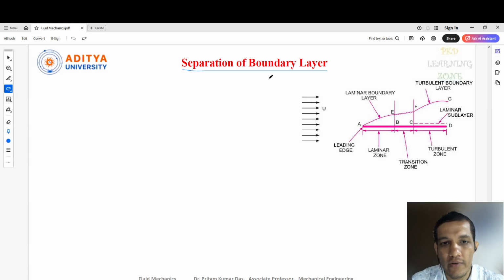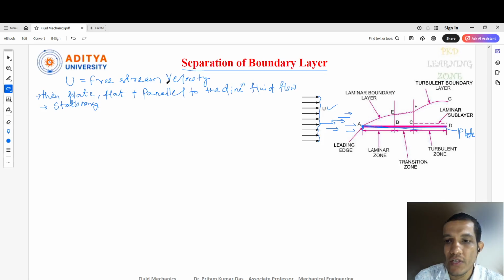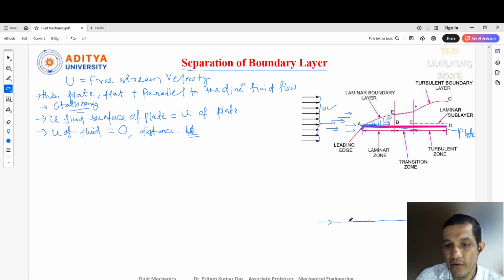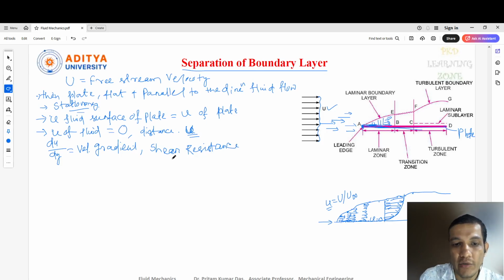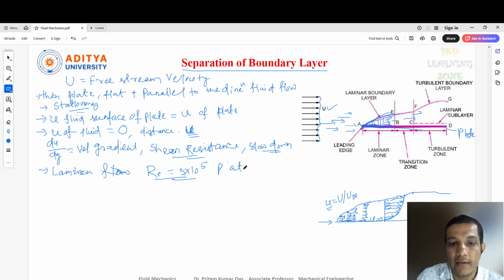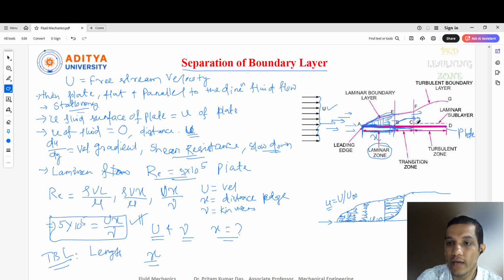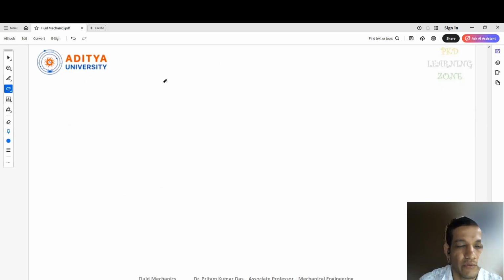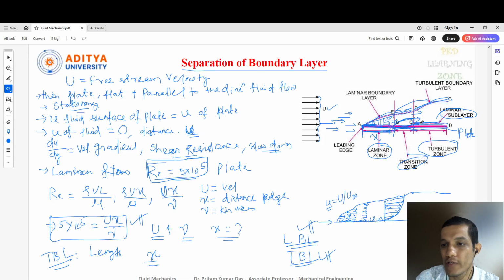व्याख्यान 161 सीमा परत का पृथक्करण, लैमिनर और टर्बुलेंट सीमा परत सिद्धांत, लैमिनर सबलेयर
इस व्याख्यान में निम्नलिखित बिंदुओं पर चर्चा की गई है:
परिसीमा परत का पृथक्करण, लैमिनर सीमा परत सिद्धांत और अशांत सीमा परत सिद्धांत, द्रव यांत्रिकी में लैमिनर उपपरत